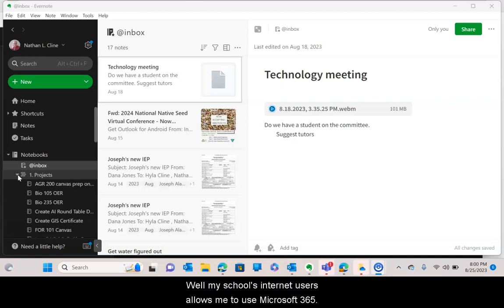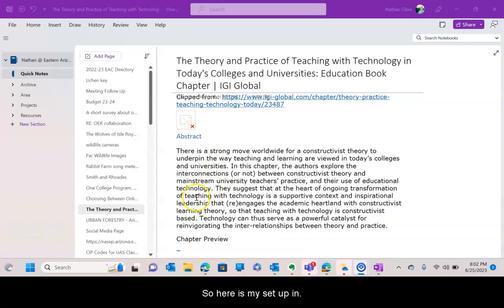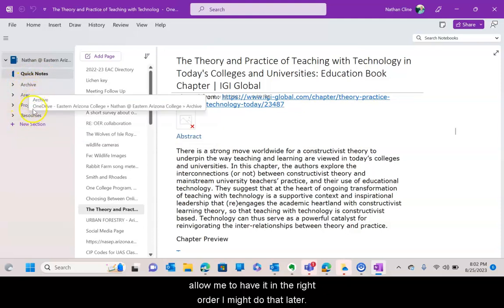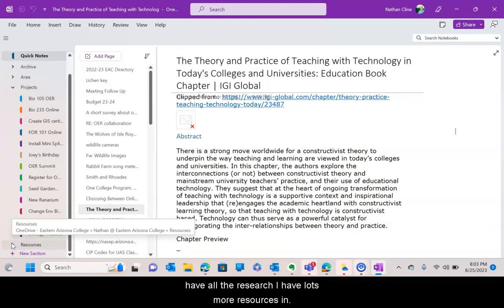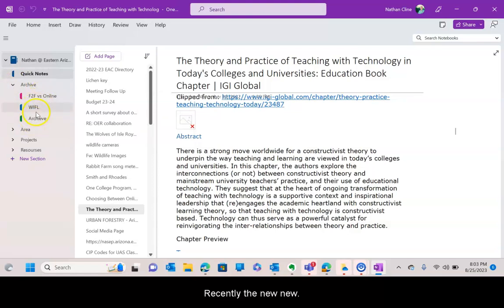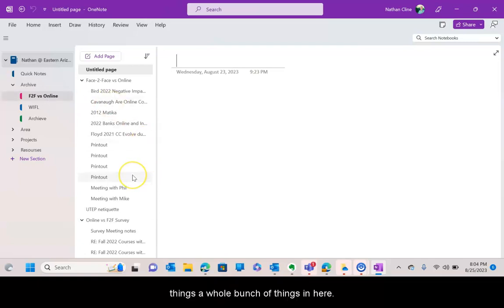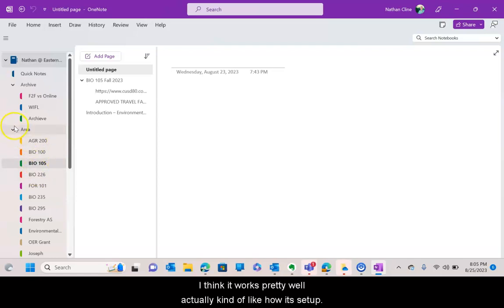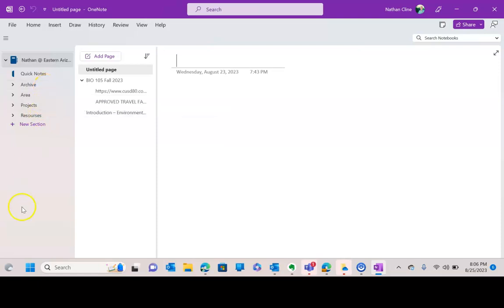Goodbye Evernote Hello OneNote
I moved to OneNote. This video shares why. Checkout my website at ariseearly.blog.